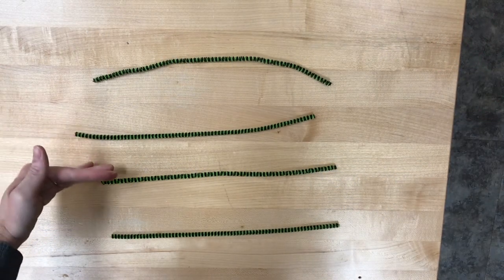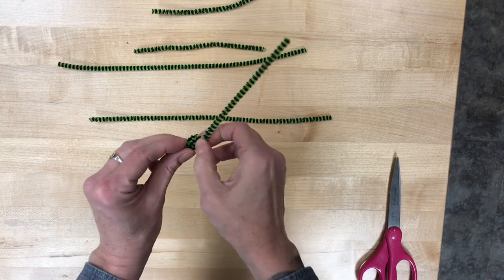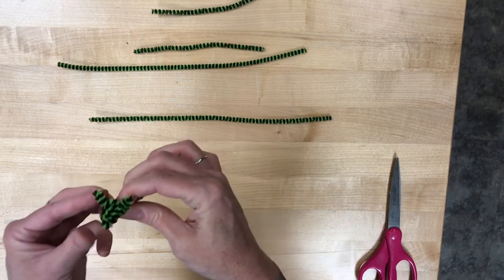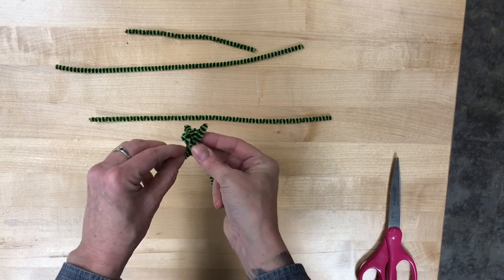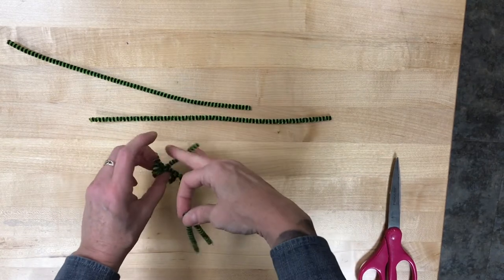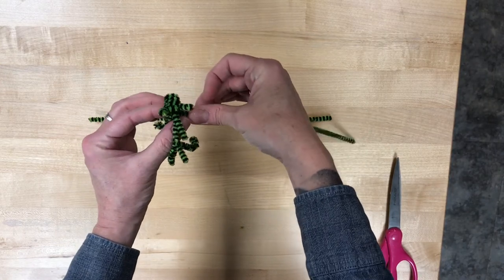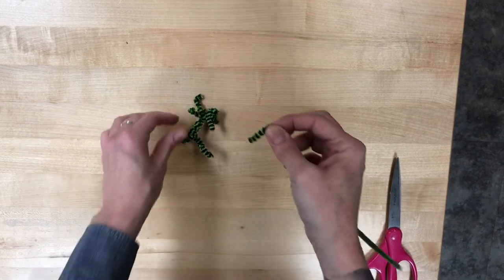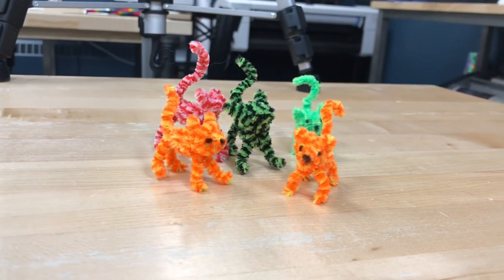Trash Panda Treasures!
Yowlers!   Follow along to make your own herd of tiny, cozy cats.